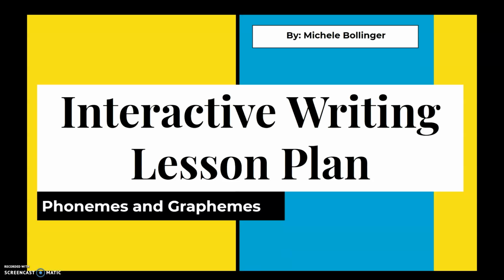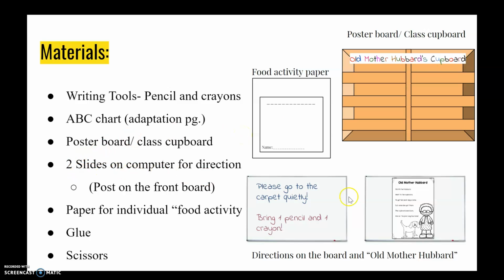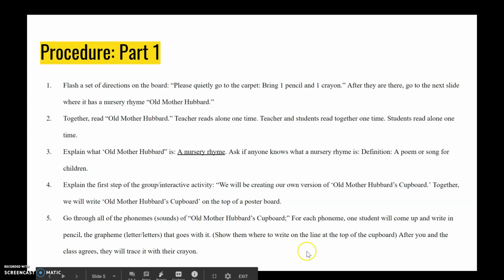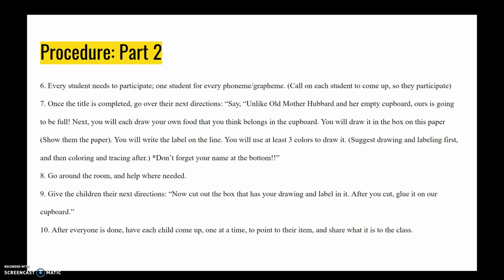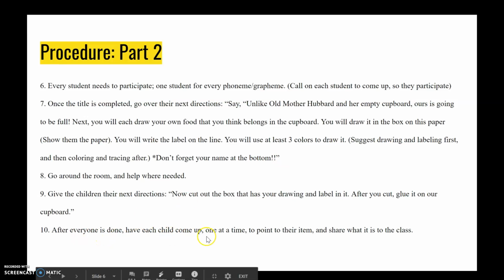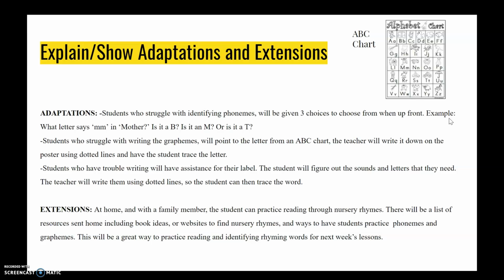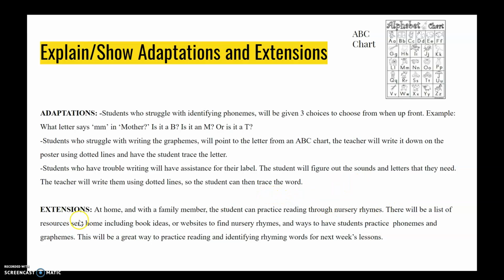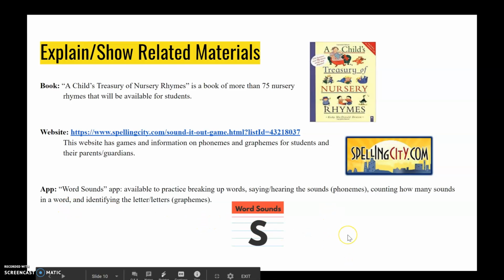Edu 270 Bollinger Lesson Plan